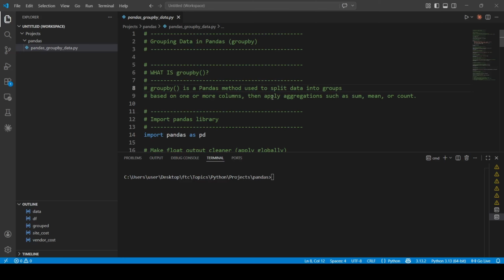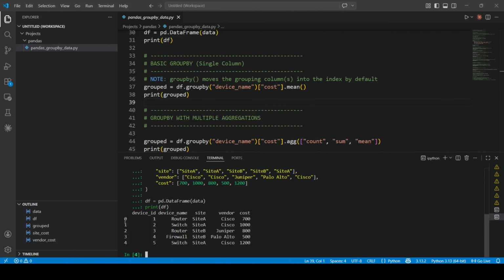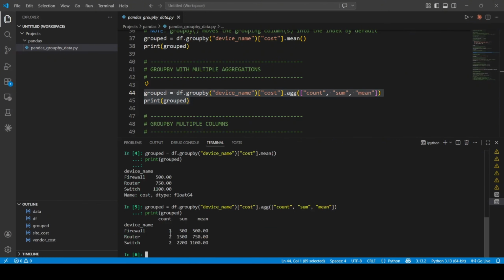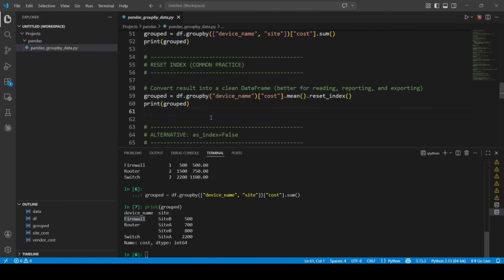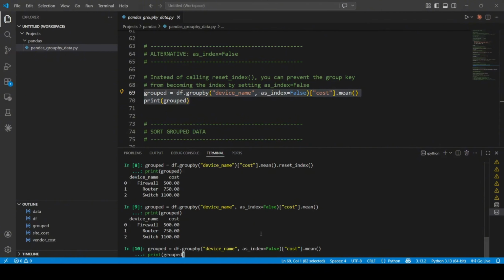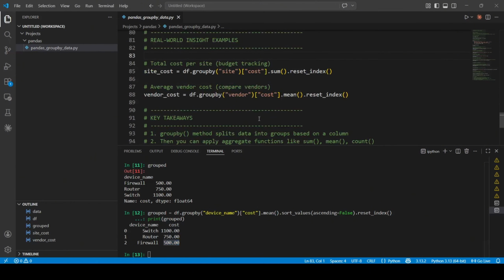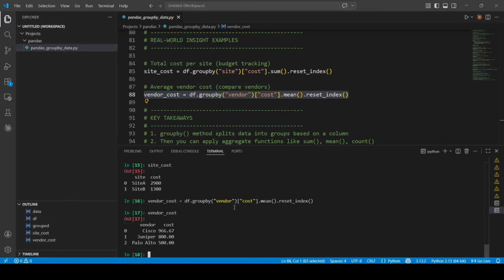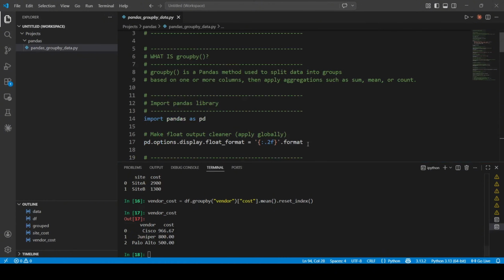📊 How I USE PANDAS GROUPBY() to ANALYZE Data Fast (Real Example)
In this video, I’ll show you how I use `groupby()` in Pandas to analyze data fast. We’ll go through real examples like calculating average cost, total cost, and counts—using both single and multiple columns. I’ll also explain how grouping affects your DataFrame, how to clean the output using `reset_index()` or `as_index=False`, and how to sort your results for better insights. This is one of the most important Pandas skills if you want to work with real-world data.